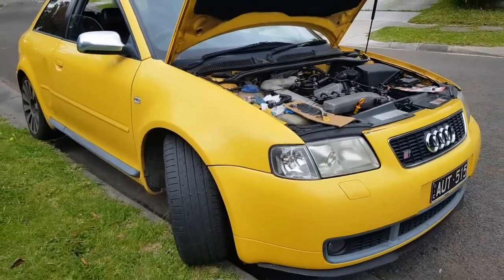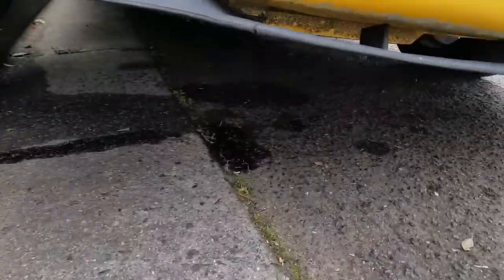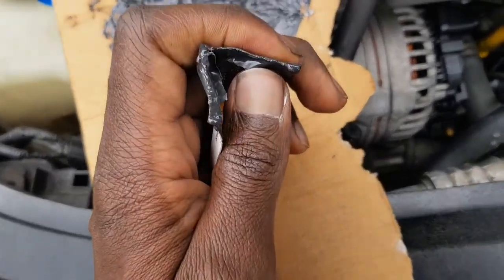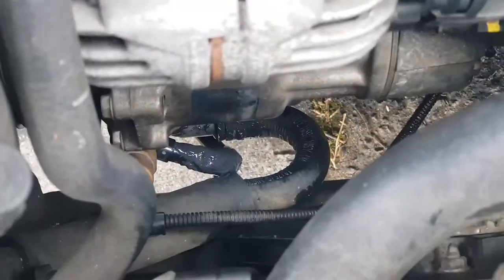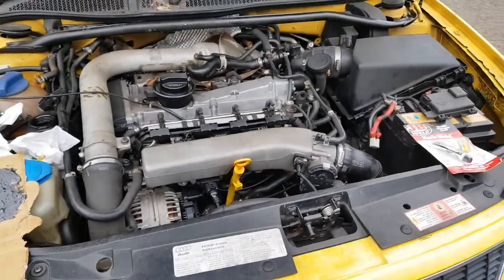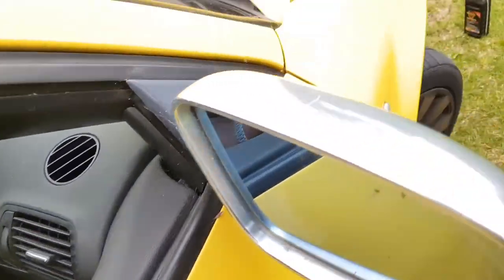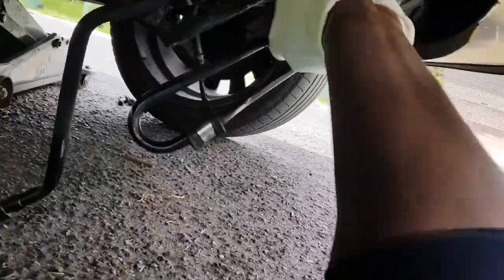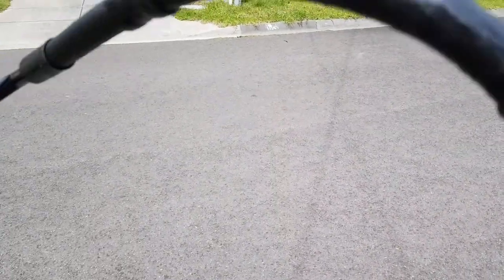Bumblebee found a fix S3 8L. part 2 - November 2021